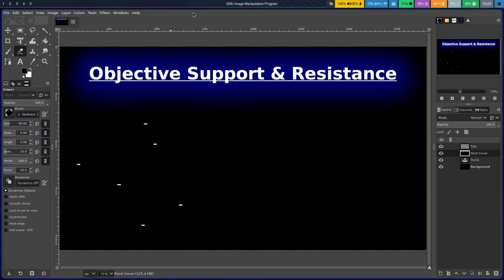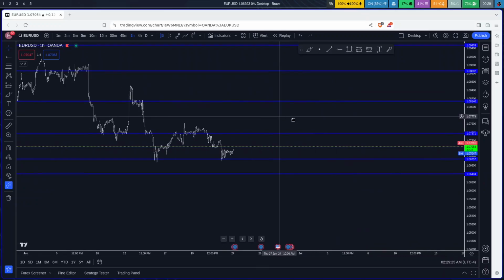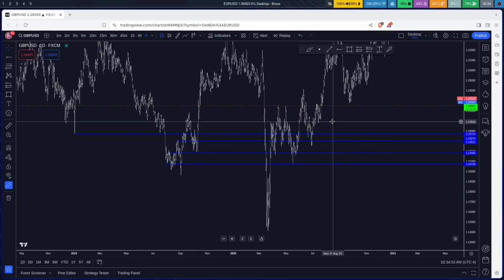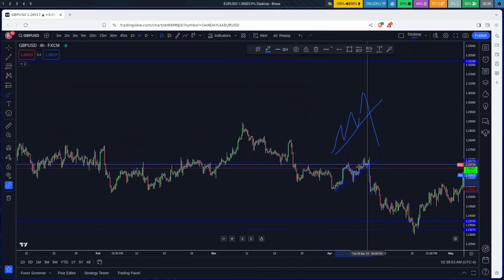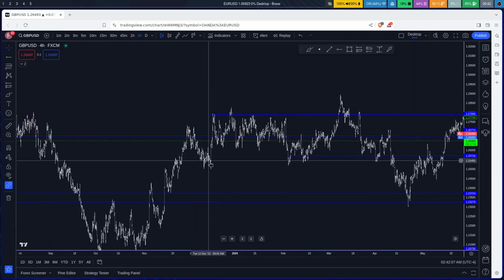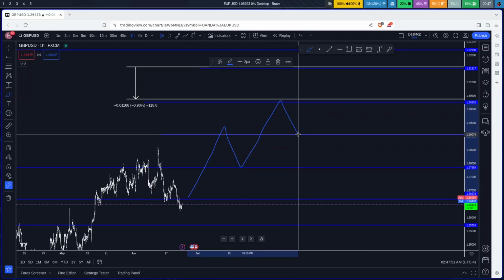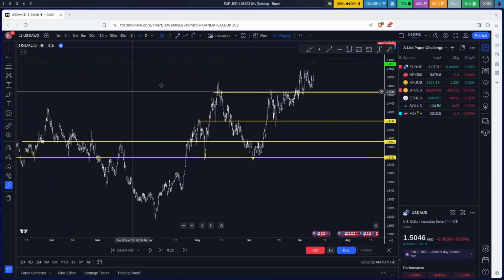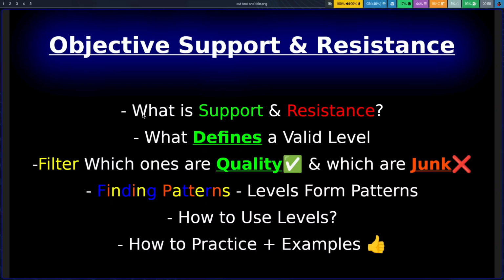Support & Resistance is NOT Subjective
Support & Resistance are not as subjective as you are told they are...

Here is how to find the right levels that actually count & gain some certainty for better entries and bigger trades.

Learn everything from a basic definition to objective ways to make sure you find the right levels the same way each time. All things that have a price chart, on ANY time frame, these concepts will still apply.

By the end of the video you will know where support or resistance is waiting, & pull levels from "thin air" no sweat!

Entertainment only, I'm not smart, nor do I know what I'm doing.

Basically, I'm a dum dum (its AUDUSD not vice versa... point proven :) lol) and not giving any financial advice, trading is risky and you'll lose it all, entertainment only.

2:33 - What is Support & Resistance Exactly?
4:03 - Live Use Example (My Bread & Butter EURUSD Levels)
6:13 - GBPUSD - Defining the Criteria
7:50 - Use a Line, not a Box
10:52 - Filtering
12:12 - More Little Details
14:12 - Trend Lines & Angled S&R
15:40 - Typical View/Look
16:39 - Use Case Example
19:12 - Hints You're Correct
22:00 - The "Pattern"
23:48 - Another Use Example
24:00 - More Pattern Examples
27:20 - Trade Planning with Levels
28:06 - How to Practice
34:50 - Wrap Up & What's Ahead: